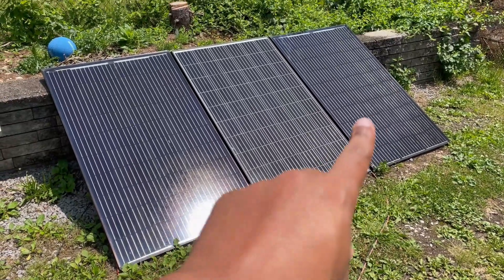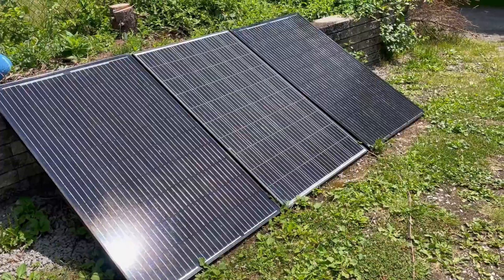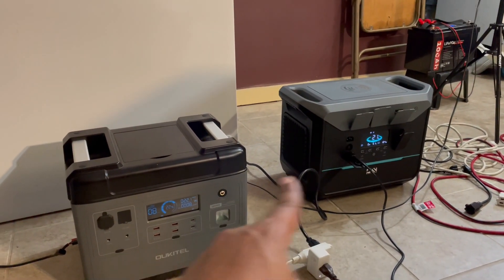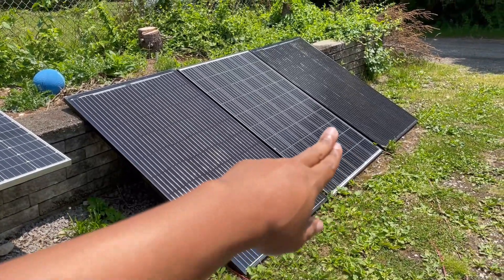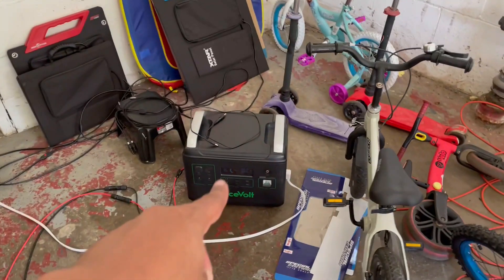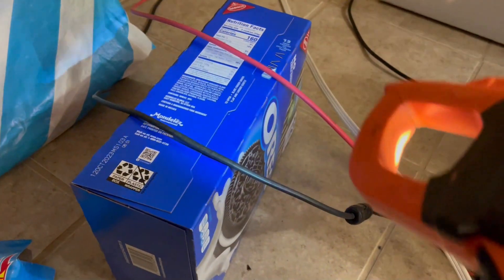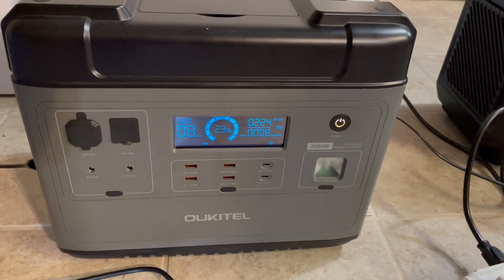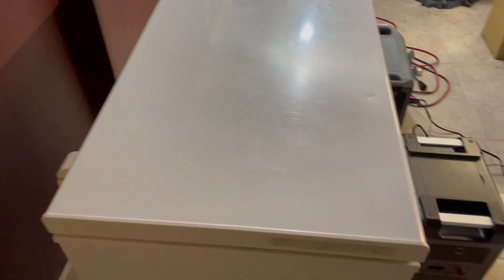Forced To Change My Solar Panel Setup - Voltage Too High!!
Most of my power stations CANT take in higher voltage setups so Im forced to change up my solar panel setup. Also this is the beginning of my issues with the Oukitel port issue as described in this video. Oukitel support ghosted me after I reached out to them.

**note** This is a video from the summer season.